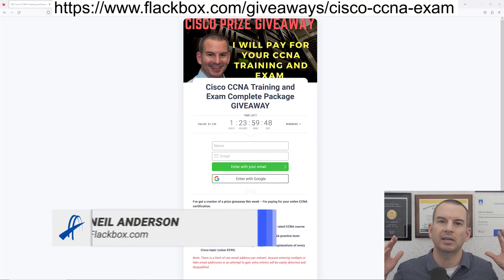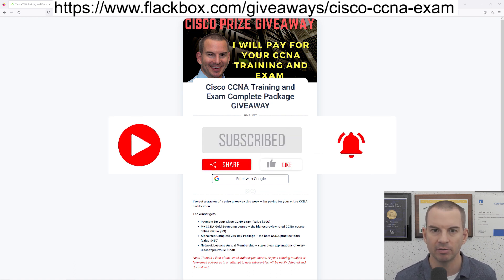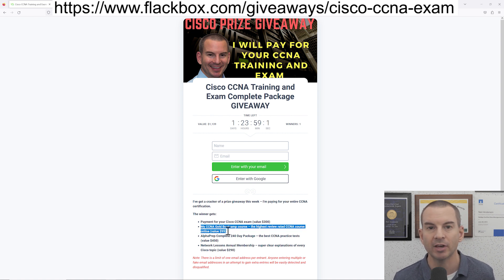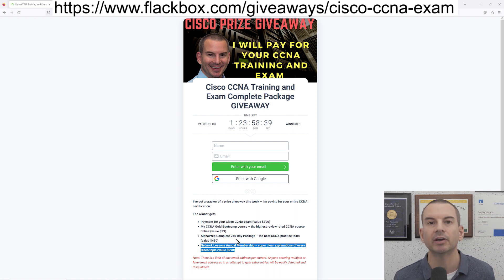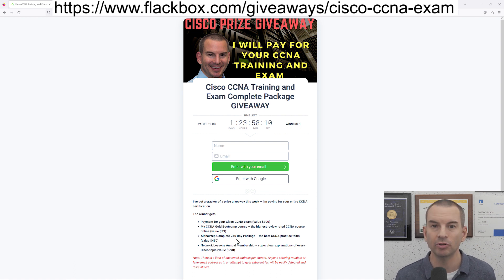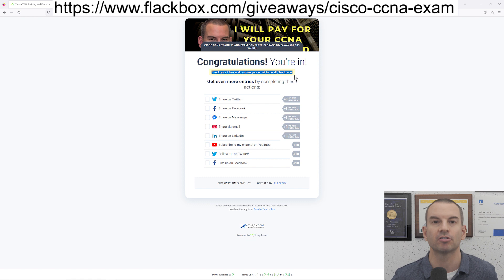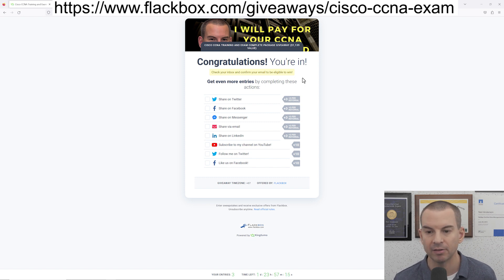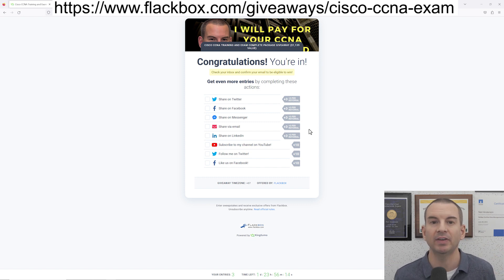Cisco CCNA Exam Giveaway - April 2024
Competition closes Friday 5th April 2024 at 23:30 ICT

Thanks!
Neil